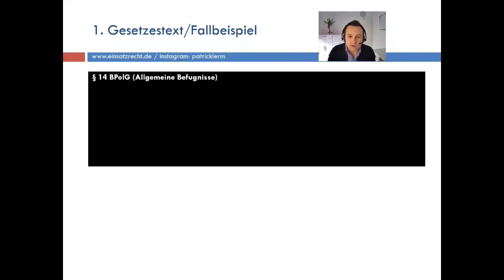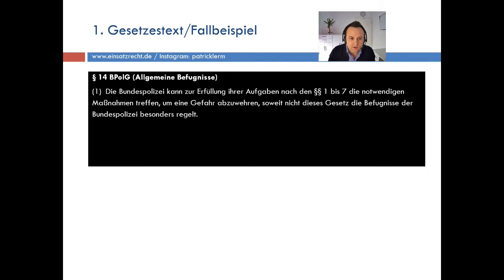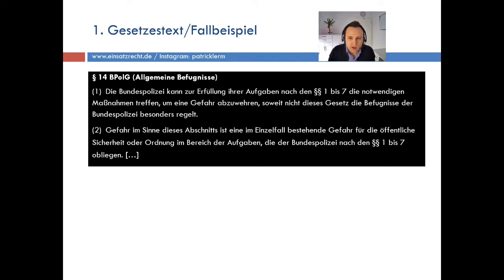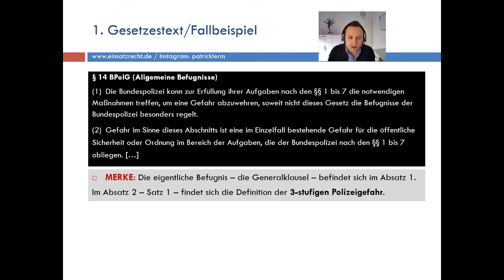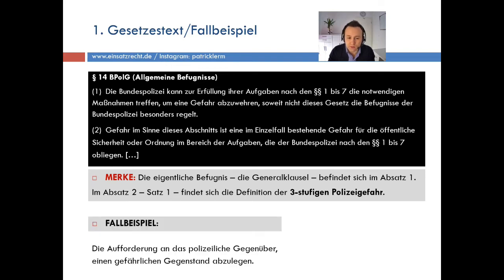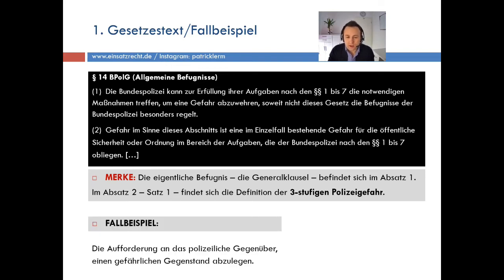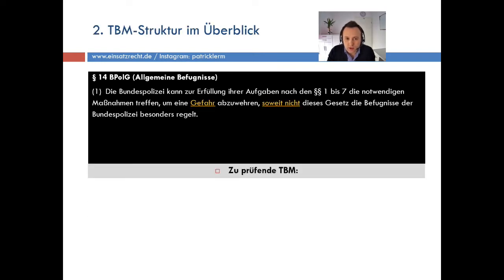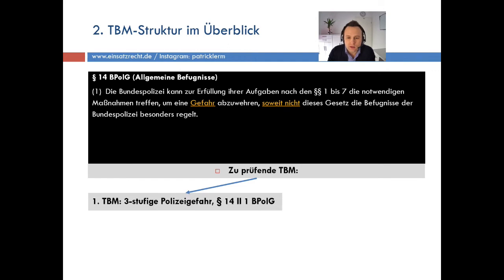So geht Einsatzrecht! | ► Bundespolizeirecht | ► § 14 I BPolG (👉🏻 Die präventive Generalklausel)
➞ MEIN KONZEPT:
► Lernvideos + dazu passende Bücher = LERNERFOLG

✘ Das Video stellt die Rechtslage zum Zeitpunkt des jeweiligen Erscheinens dar. Jeder Nutzer (m/w/d) ist selbst dafür verantwortlich, die Inhalte auf Aktualität sowie Richtigkeit zu prüfen. Hierfür wird keine Gewähr übernommen. Auch stellen die Videos keine Rechtsberatung dar.
👉🏻 Ich möchte darauf hinweisen, dass das Video niemals den Unterricht ersetzen, sondern nur ergänzen kann.
👉🏻 Mein Ziel sind kompakte, kurzweilige Videos. Daher setze ich bewusst inhaltliche Schwerpunkte.

*Dieser privat betriebene Kanal wurde eigeninitiativ ins Leben gerufen, um insbesondere Auszubildenden der BPOL eine weitere Lernunterstützung zur Verfügung zu stellen. Soweit ersichtlich, existiert kein vergleichbarer Kanal mit derartigen Lerninhalten. Sofern Sie sich hier und da weitere Inhalte wünschen, teilen Sie mir dies einfach mit (z.B. in der Kommentarfunktion). Da das Drehen von Lernvideos jedoch mit hohem Aufwand erfolgt, kann man sich Vieles wünschen, nur umsetzen muss man es auch. Von daher habe ich kein Verständnis dafür, dass bestimmte Kommentare hier eine fordernde Einstellung zum Ausdruck bringen oder gar einen beleidigenden Charakter haben. Die wenigsten Lehrpersonen betreiben einen solchen Kanal in dieser Intensität.*

💡 *Vorstellung meines Kanals und der Bücher*
👉🏻Hier erhalten Sie einen ersten Überblick und wissen, welches Konzept hinter meinem Kanal steht und welche Bücher für welchen Ausbildungsabschnitt relevant sind.

👉🏻 Beachten Sie bitte hierbei, dass das Zwangsrecht für alle Ausbildungsabschnitte wichtig ist.

☆Vielen Dank☆